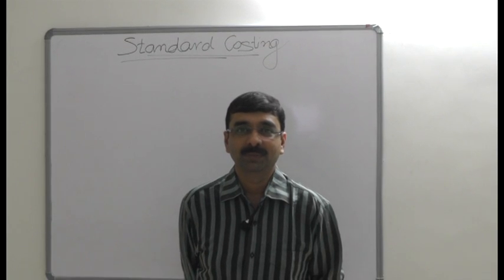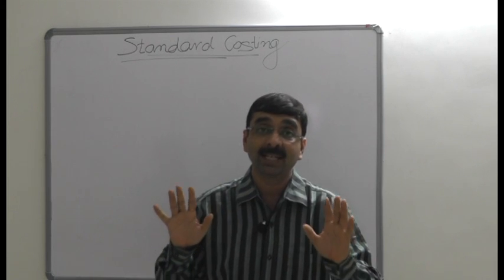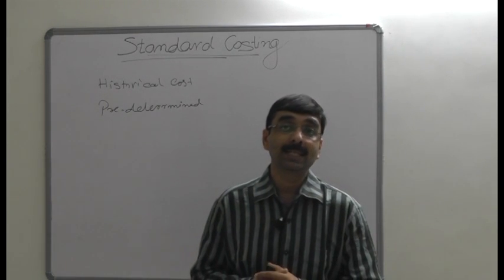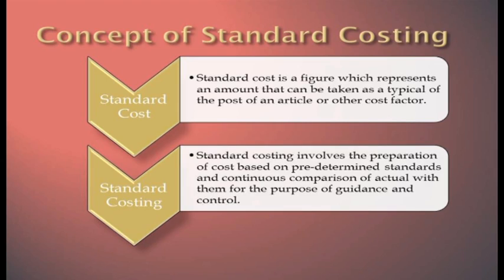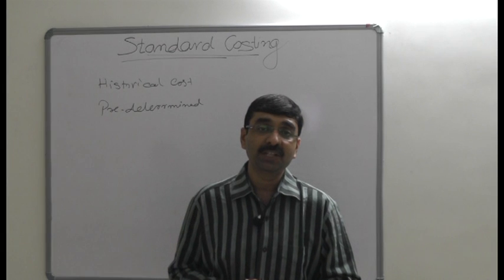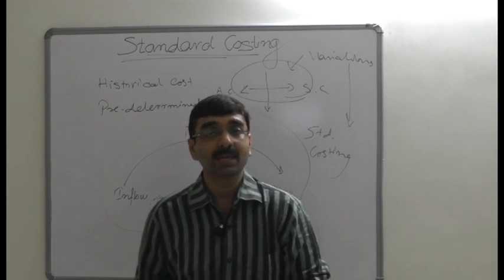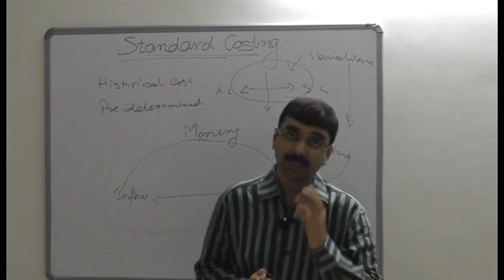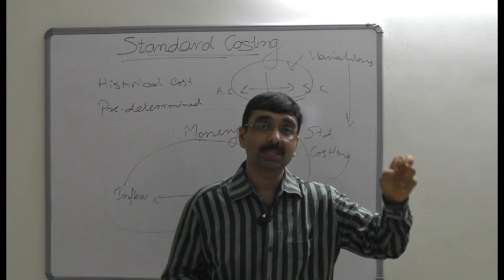Standard costing- theory 1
Project Name: Developing ICT based pedagogical practices for management accounting
Project Investigator: Dr. Manoj Shah
Module Name: Standard costing- theory 1